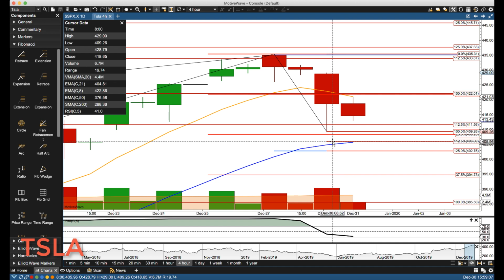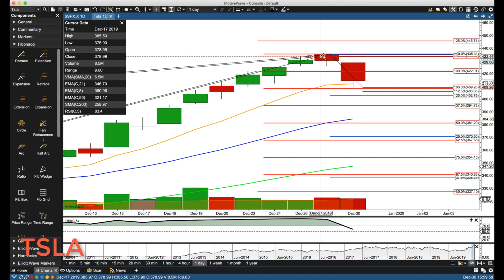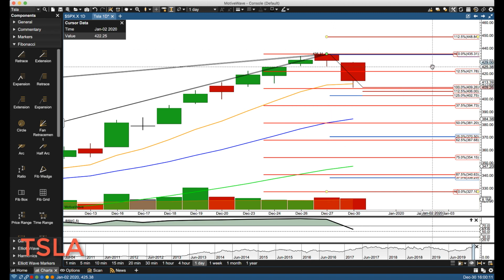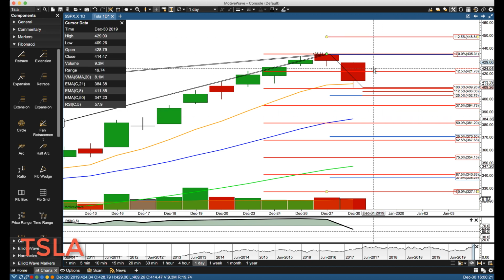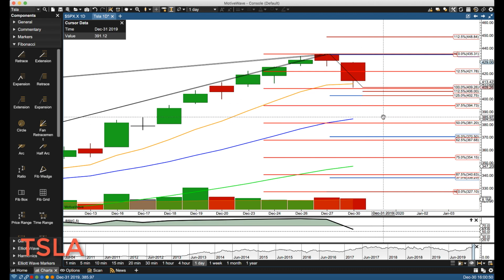TESLA : TSLA Dec-30 Update StockMarket Technical Analysis Chart